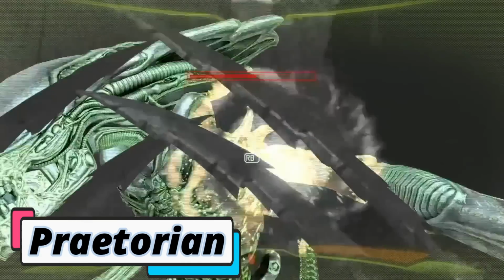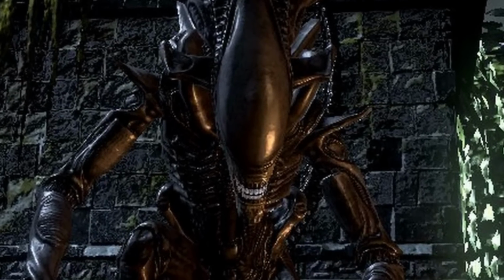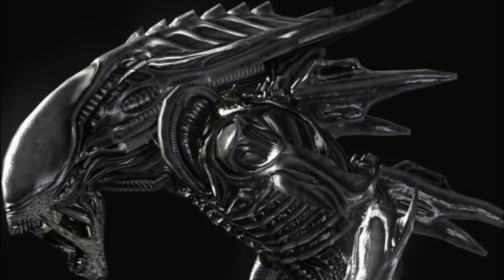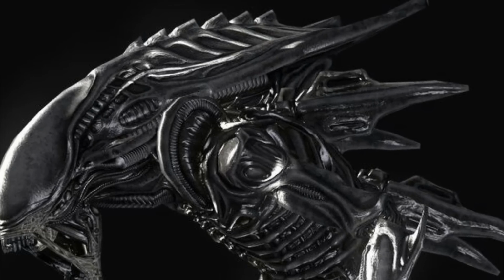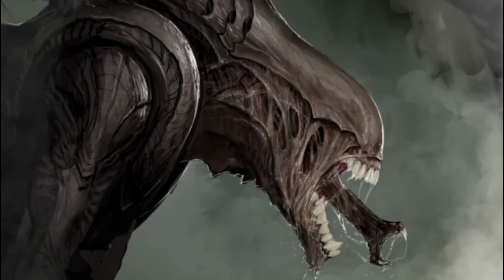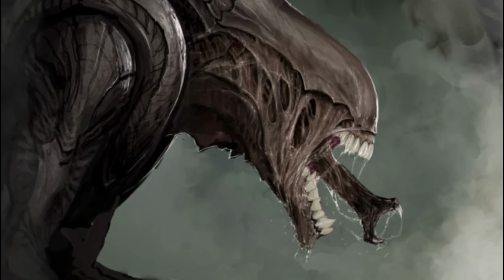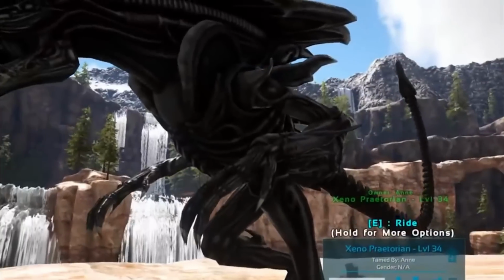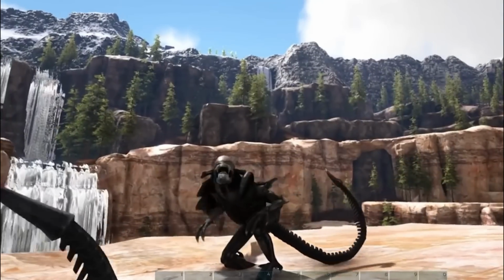8 Mind-Bending Mysteries Of Xenomorph Anatomy Unraveled - Reproduction To Origin Everything Explored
Xenomorphs are dreadfully scary creatures that are based on H R Geiger’s painting Necronom IV. These epic aliens have become one of the most famous pop culture icons of science fiction horror films! After we made a video on Yautjas in which we cleared the air around the various secrets and mysteries about their anatomy, we received quite a few requests to make another such video on Xenomorphs, and Marvelous Videos doesn’t like to disappoint its loyal fans. So here we are with a video curated explicitly for the purpose of understanding the anatomy, culture, origin, gender, and reproductive cycle of the often slimy and always deadly extra-terrestrials called Xenomorphs.

Credits - The right-hand side of the thumbnail with brain hugger is by Paul Jackson! He is truly a great artist, definitely check out his work

The left-hand side of the thumbnail with female xenomorph hybrid is by super-talented Miri Sarbu, she has some absolutely great Zbrush stuff on her artstation.